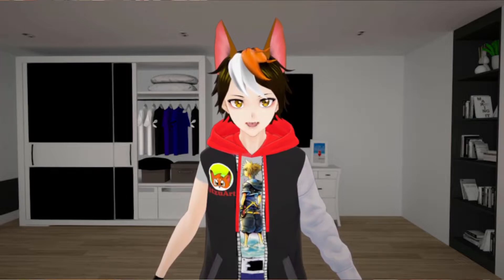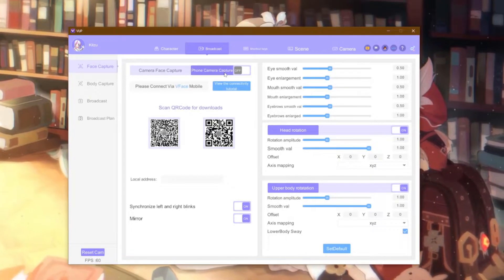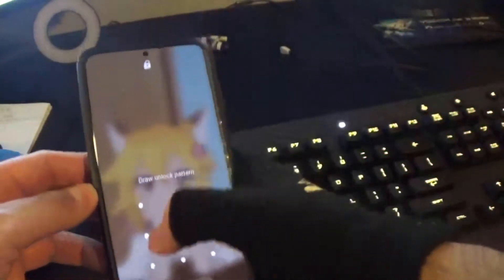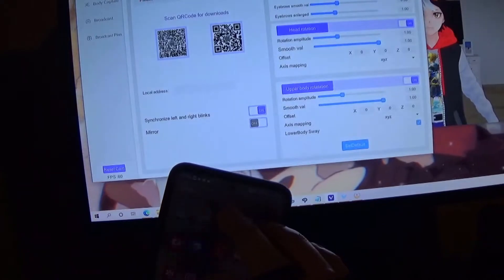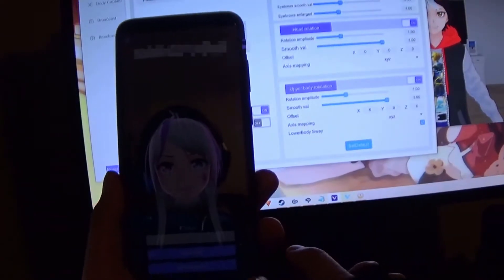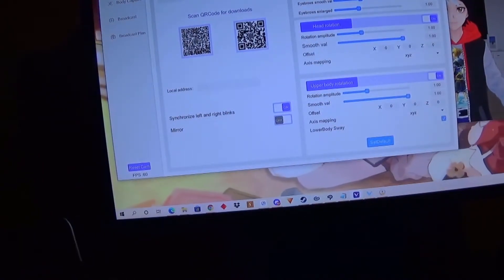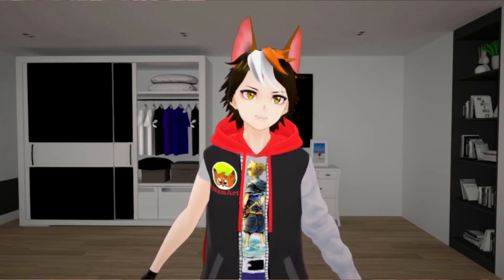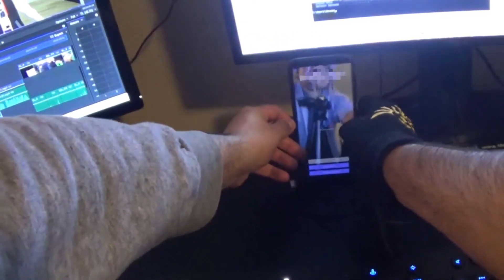Facial tracking with your phone! [VTuber VUP Tutorial]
Since my VUP tutorial is being watched still there's one function I didn't showed in my first tutorial. Your phone can be a camera for facial tracking in VUP!

Hi fellow kitzunes! My name is Kitzu and I am an artist majoring in both 2D and 3D game art. I hope I can inspire people